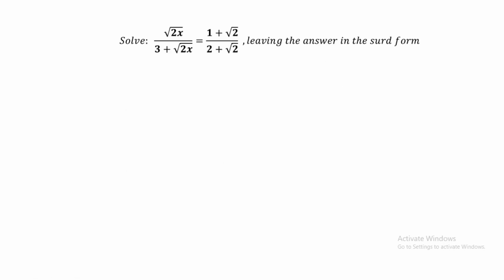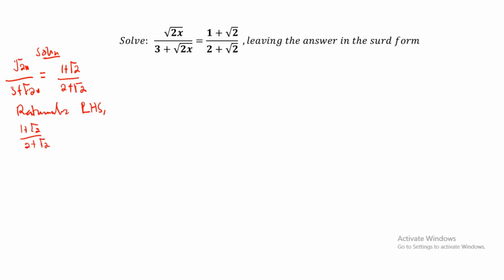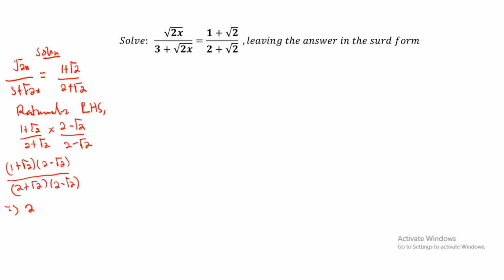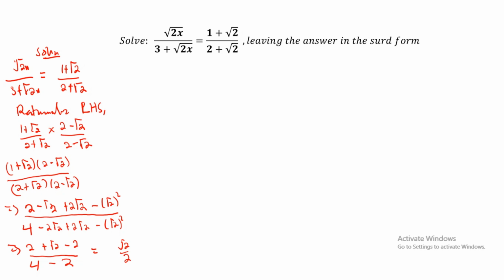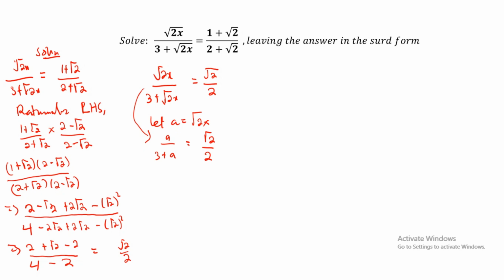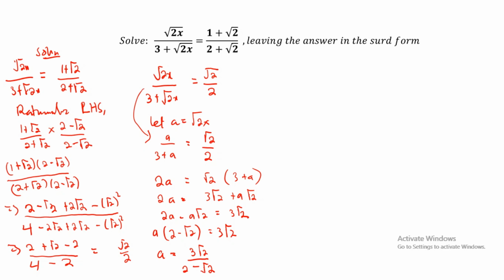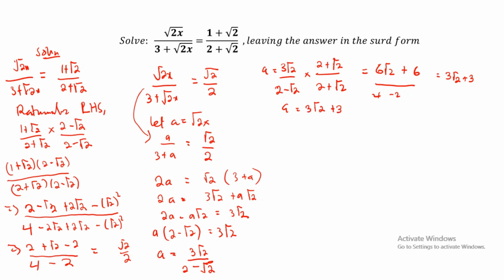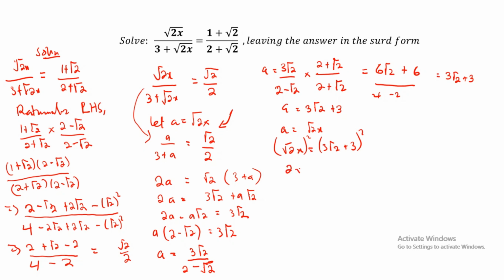Solving Impossible Surds in 5 minutes: Can You Keep Up? surdssimplified wassce | Question 1